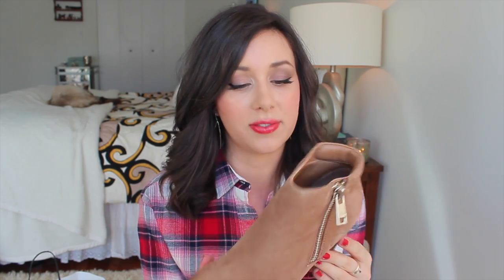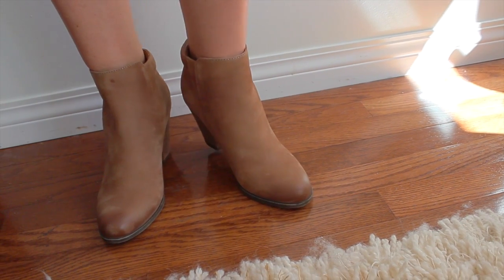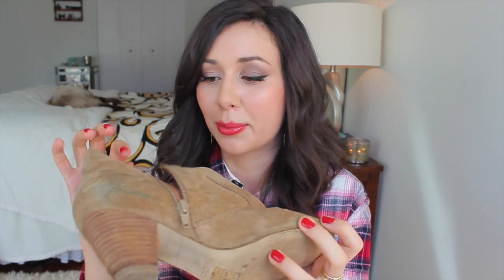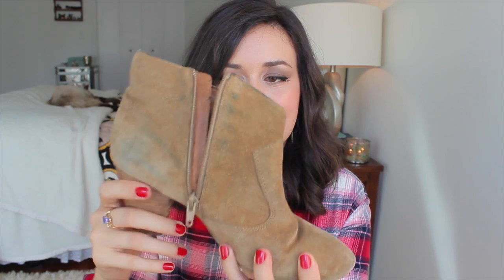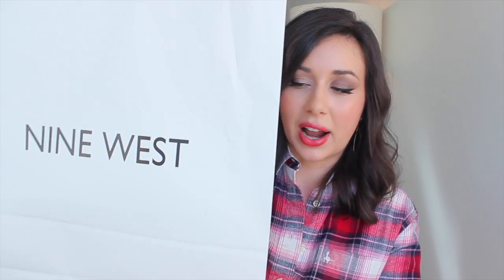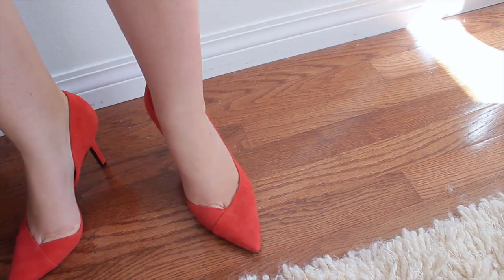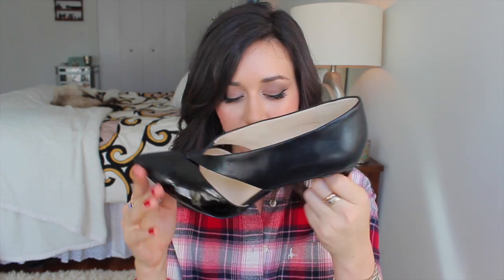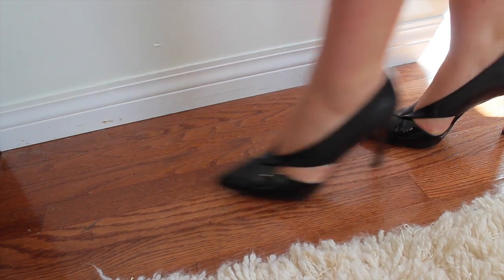Haul | The Best Boots and Shoes of Fall 2015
Haul of my top 3 affordable pairs of boots and heels for Fall 2015, including items from Aldo and Nine West. Open for links:

My favourite bright heels from Nine West

My favourite office appropriate black heels from Nine West

Thank you for visiting my channel, Elle Florence. I'm a Vancouver based young professional by day, fashion blogger by night.
I film videos on fashion that works for real life, including work outfit of the day videos, hauls, handbag unboxing videos, product reviews, and makeup tutorials.